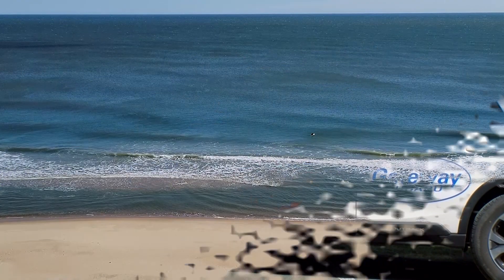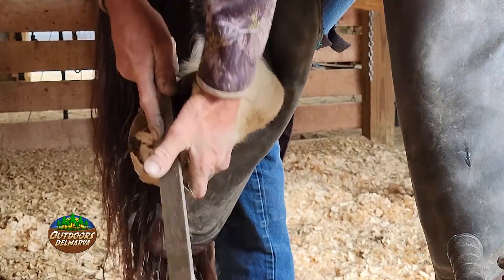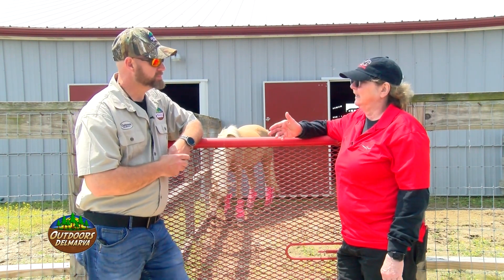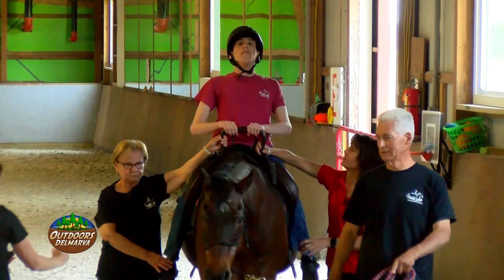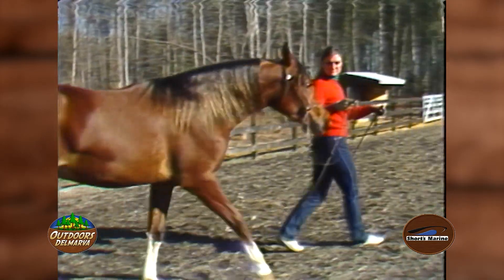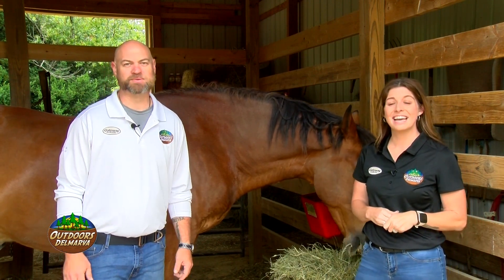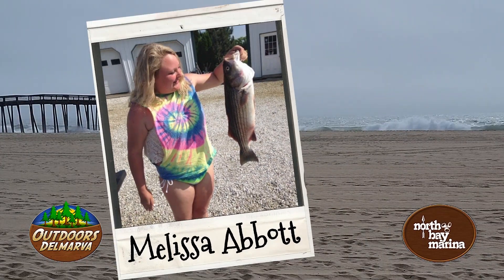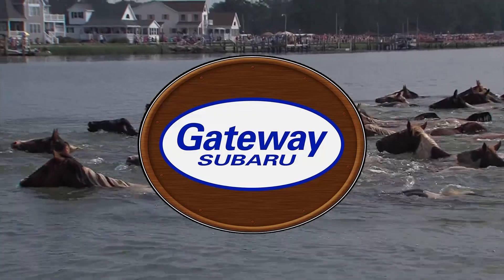Outdoors Delmarva Equestrian Special - 06/03/23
In this episode:

Farrier John Whaley with Tucker
Southern Delaware Therapeutic Riding
Singletree Stables Riding School
Viewer Photos and Mount of the Week.